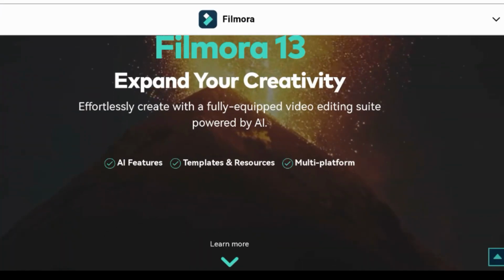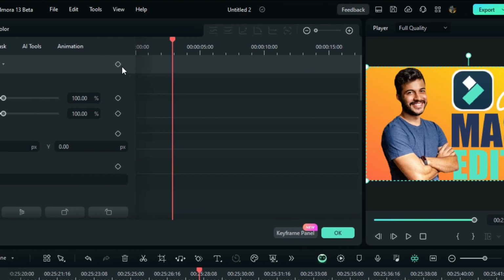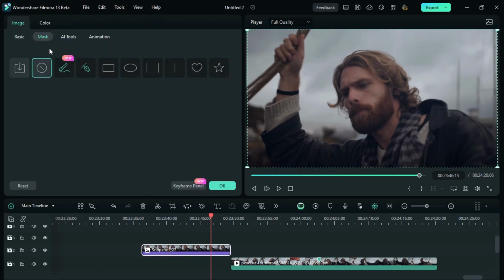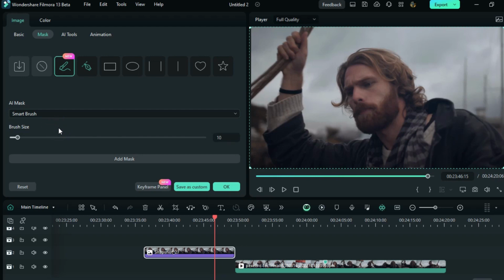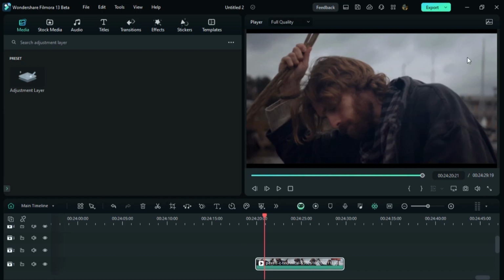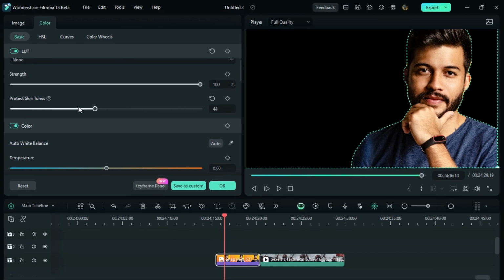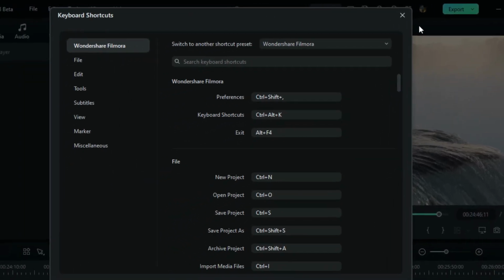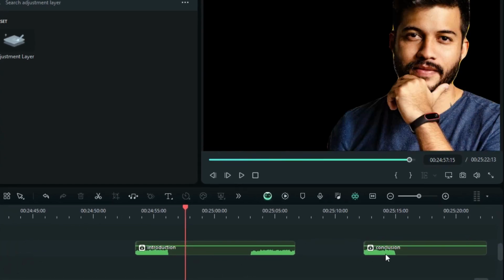Filmora 13 Sneak Peek: All NEW features Pt 1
hello friends, lets review new fetures of filmora 13